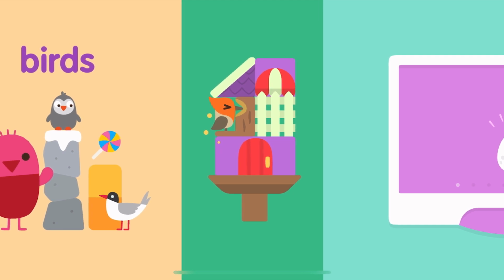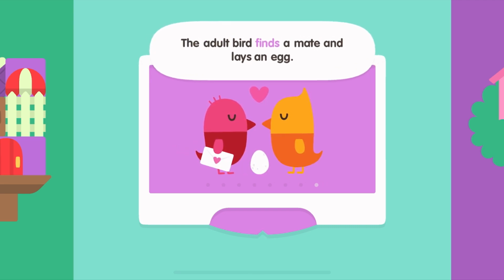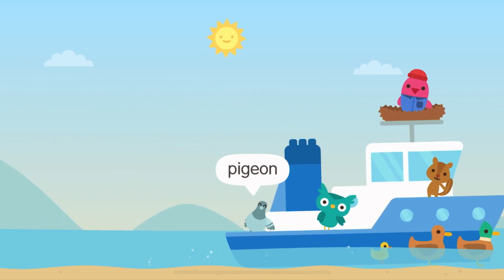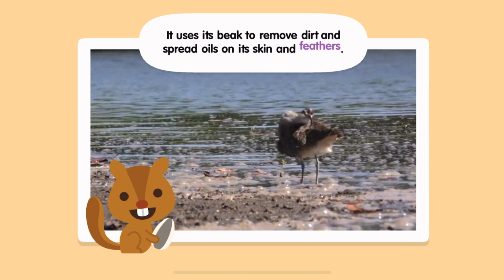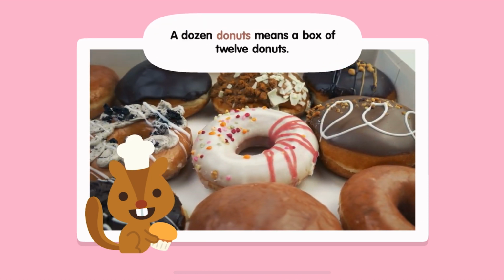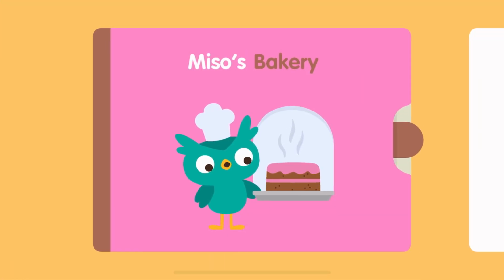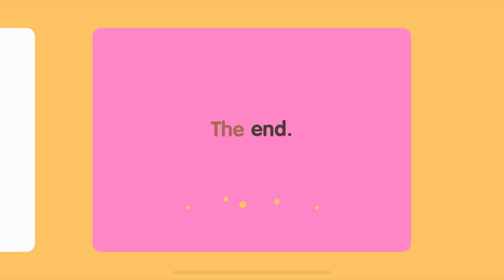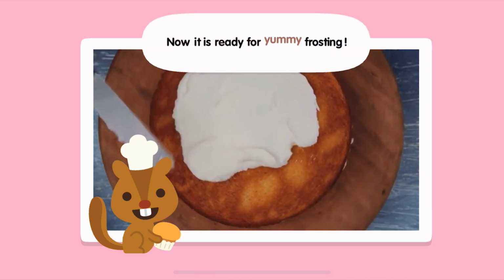Sago Mini School FULL | Birds, Bakery | Kids Game Preschool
• 50+ creative learning activities, with new content added monthly